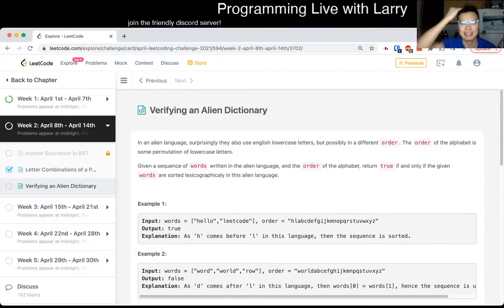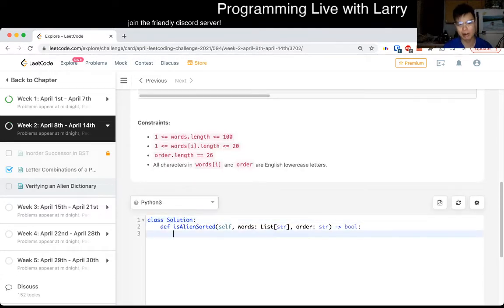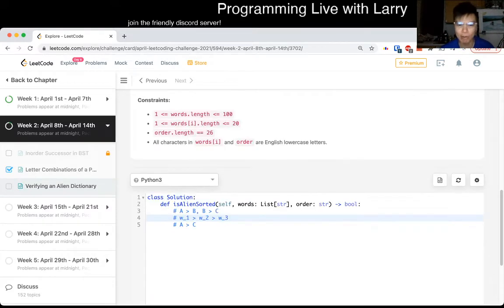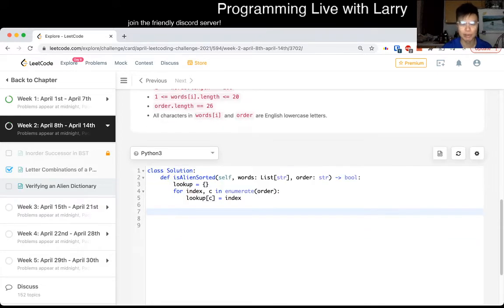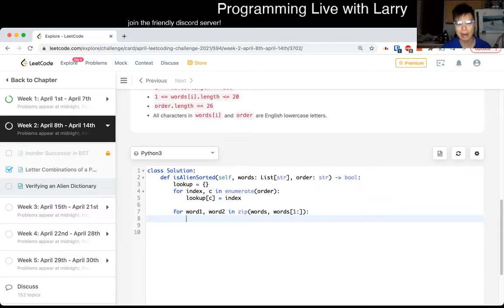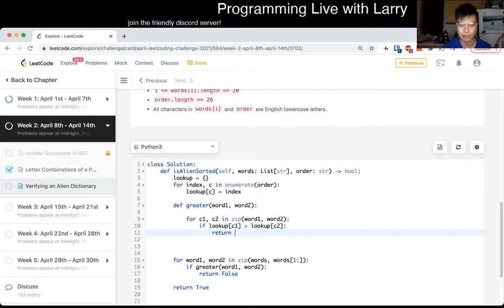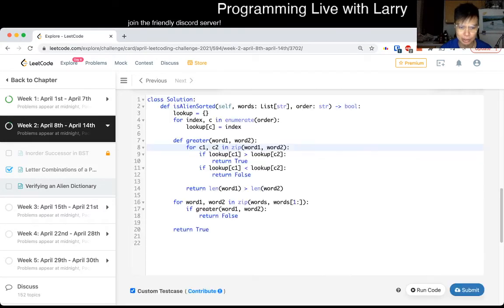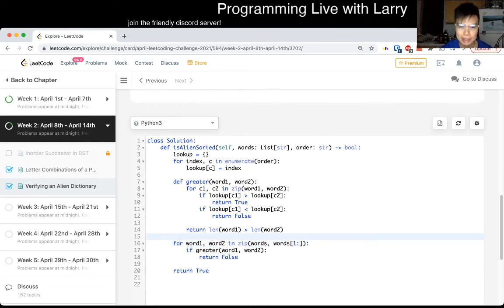Daily Leetcode #374: Apr 09, 2021 - 953. Verifying an Alien Dictionary